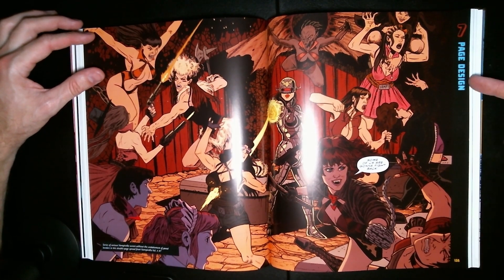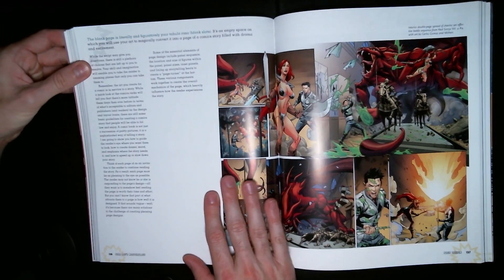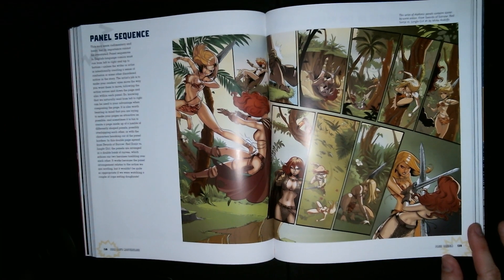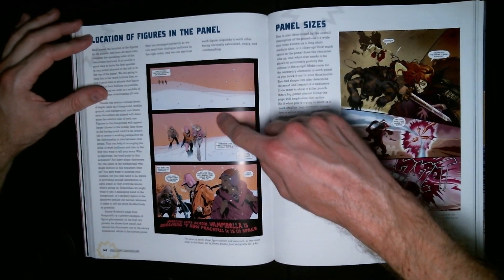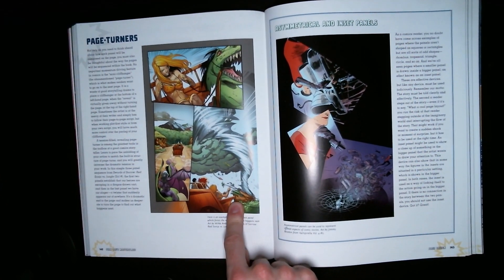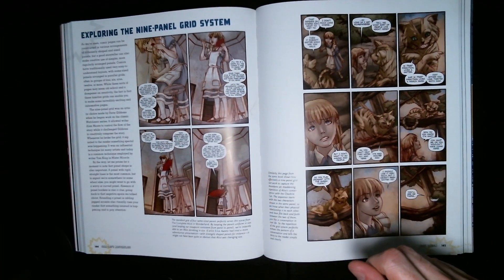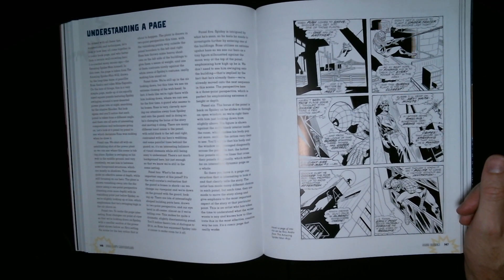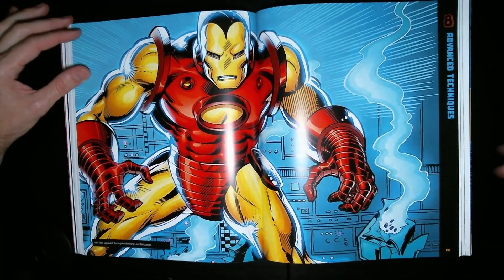Stan Lee's Master Class: Chapter 7 - Page Design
Hello everyone! Today I'm taking a look at "Stan Lee's Master Class." In which, Stan Lee shares his decades of experience in the comic book industry. This video is about chapter 7. I will have all 11 chapters in a playlist on my profile, so check it out! I hope you enjoy!